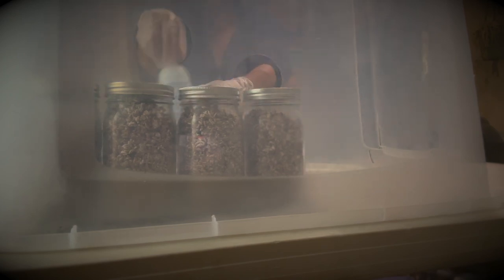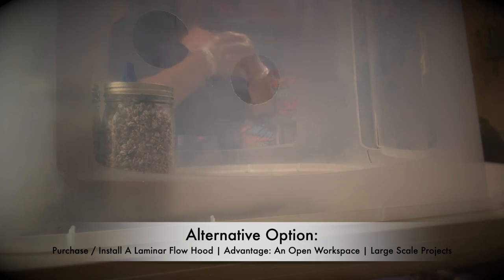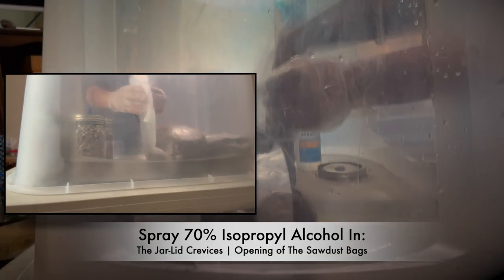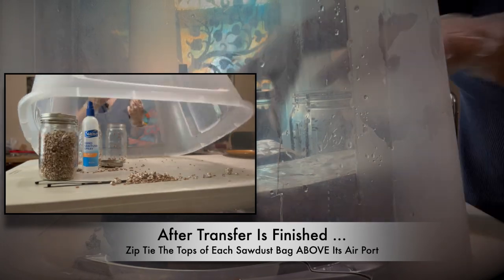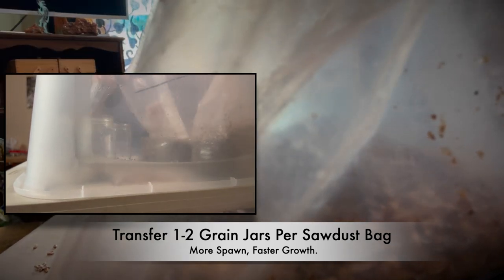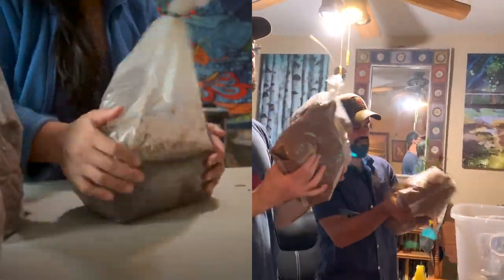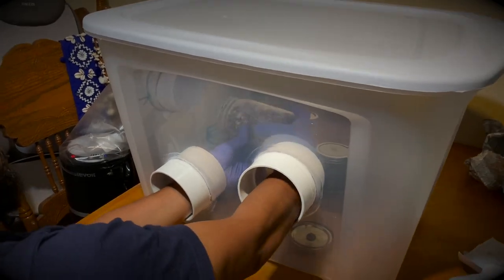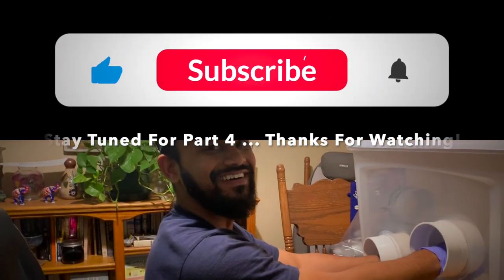Part 3: Growing Gourmet Mushrooms | Jar (Grain) to Sawdust Bag Transfers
This Is How To Grow Your Own Gourmet Mushrooms ... From Culture To Fruiting Bodies!

Welcome to Part 3: Jar To Bag Transfers

Side Note:
We Plan To Film/Share A Segment on How To Prepare and Sterilize Sawdust Grow Bags Soon ... Got Busy Doing, and Forgot To Film This Portion!

0:04 - DIY Still Air Box Intro
0:33 - Still Box or Laminar Flow Hood?
0:53 - Prepare Workspace For Jar To Bag Transfer
1:12 - Proper Sanitization Tips During Transfer
1:43 - How To Seal Up The Grow Bag After Transfer
2:02 - Grow Bag Size Specifications
2:35 - Last Step: How To Mix Up Grain and Sawdust Inside Grow Bags
3:13 - Storage Requirements
3:29 - Option 2: Jar to Jar | Grain to Grain Transfer
4:04 - Why Option 2?

MATERIALS:
-Large Plastic Storage Container (Drill Wide Holes on One Side | Add Weather Stripping Around Container Circumference To Minimize Air Gaps)
-70% Isopropyl Alcohol Spray
-Gloves
-12" Zip Ties
-Sterilized Sawdust Grow Bags (Will Make a How To Film Shortly)
-Colonized Rye Grain Jars

Store in 75-77 Deg. Fahrenheit Temperature | Dark Space | Wait 7-14 Days For Sawdust Bags To Fully Colonize!